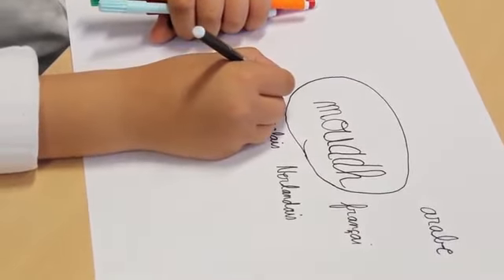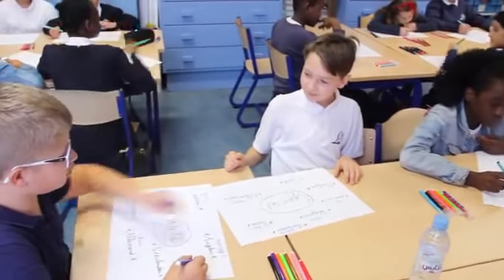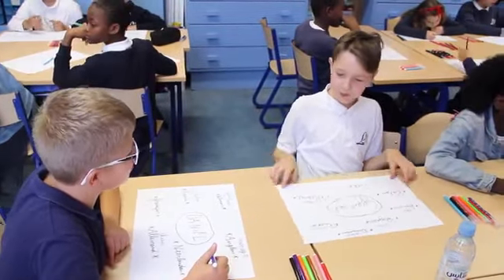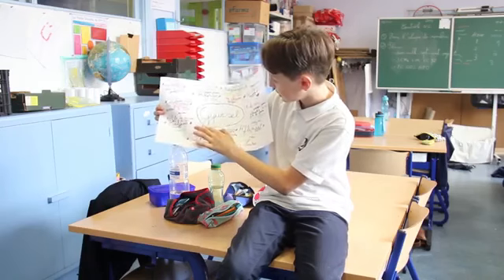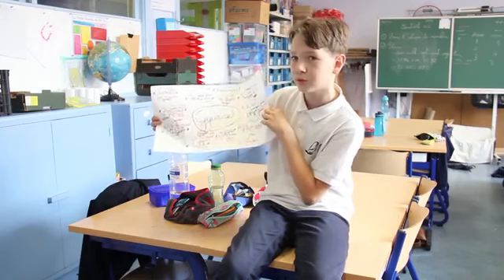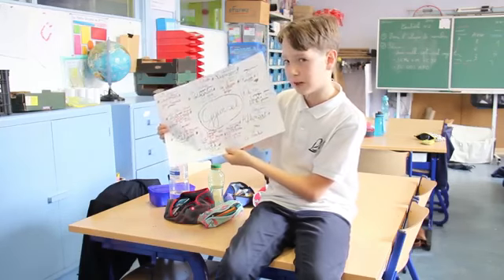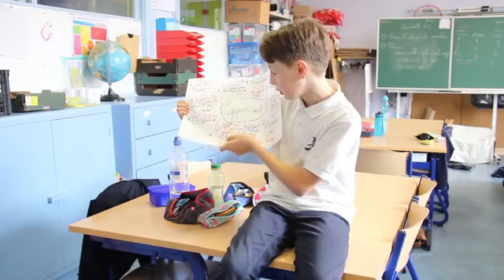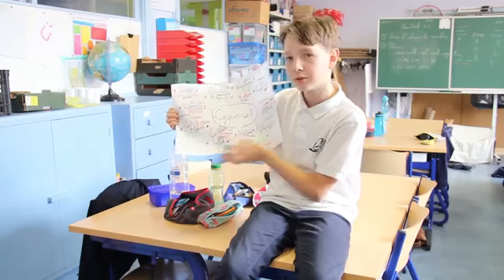The Language Passport (English)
Funded by the European Union.